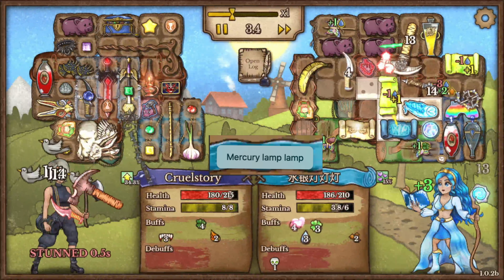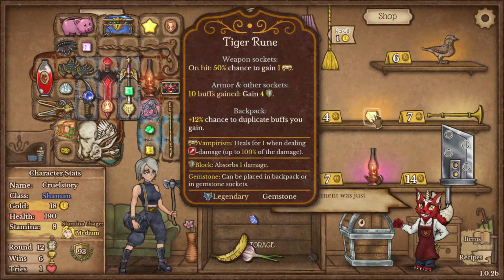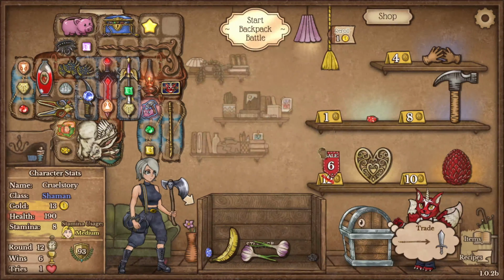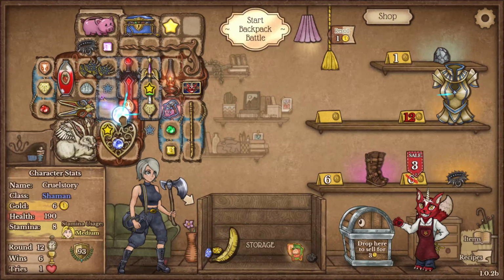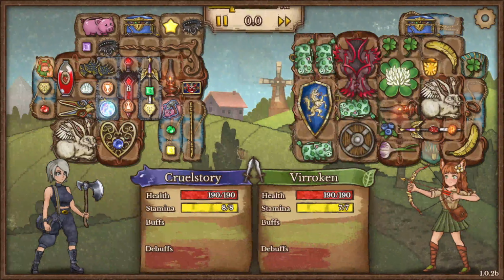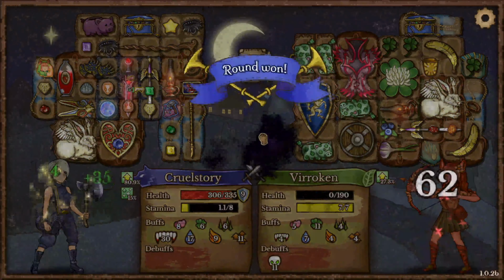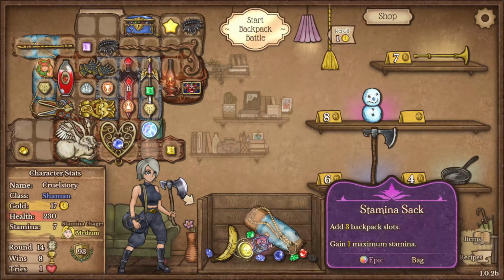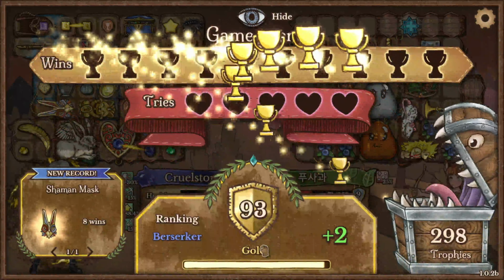Piggy Piñata Zerker pt. 3 | Backpack Battles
The culmination of our Piggy Piñata Vamp Zerker build. Does it meet the mark as one of the best backpack battle builds?

0:00 Intro
0:02 Jerry!!!
0:10 They call me evil
0:38 Second Skill: Girl POWER
1:10 Ghosted's Snail clover dagger build
1:26 Falcon BLADE
2:07 lamp lamp
2:22 Regen time
2:51 Virroken, i hardly know you
3:13 Shop 13
3:31 Double daggerang triple flute broccoli goobert
3:52 Our last pig explodes. RIP (rest in pig)
4:21 Fusa Fruit
4:48 Build Review
5:43 Outro